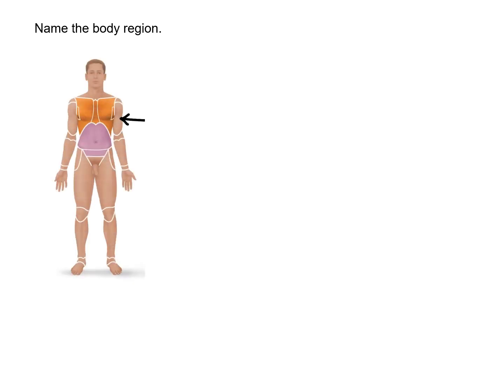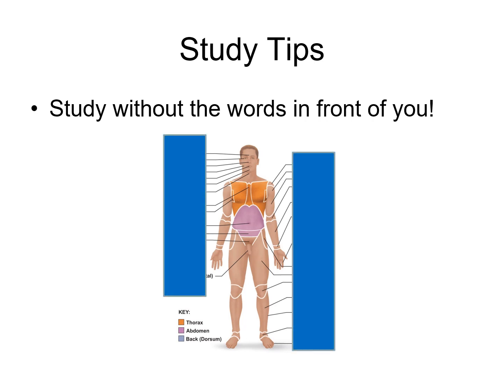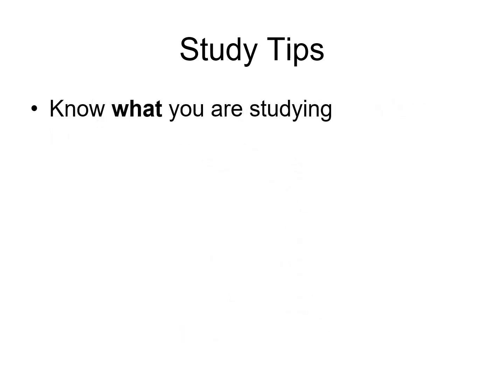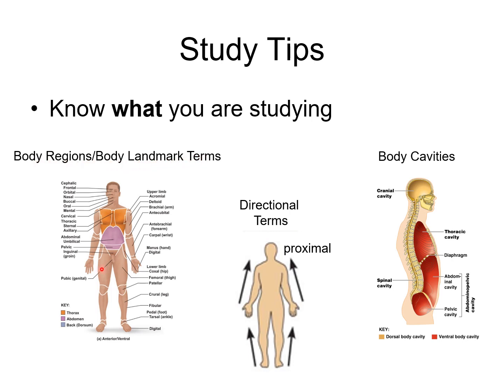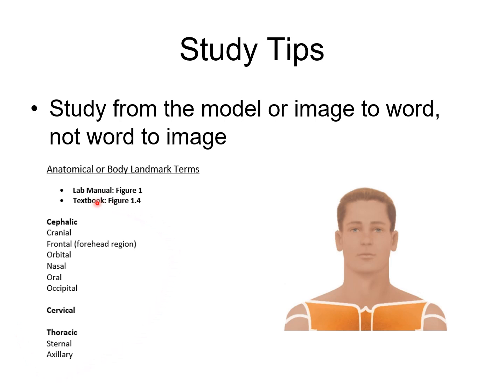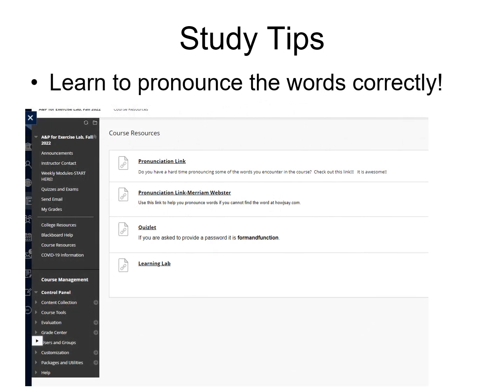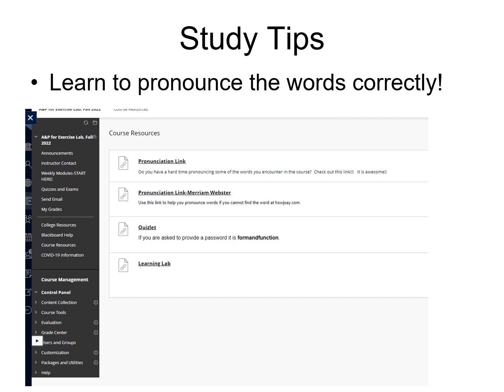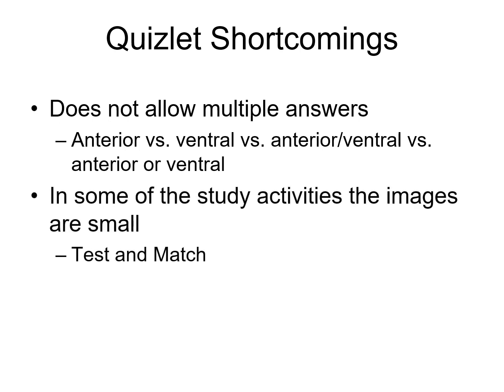Study Tips and Skills for A&P for Exercise Lab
This video explains how students should study the lab material in order to successfully master the content and perform well on quizzes and practical exams.